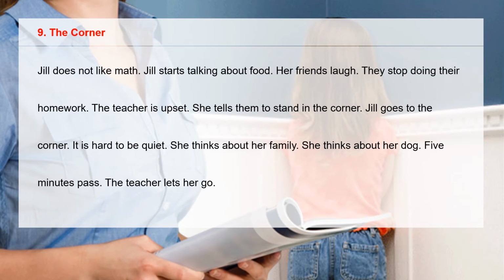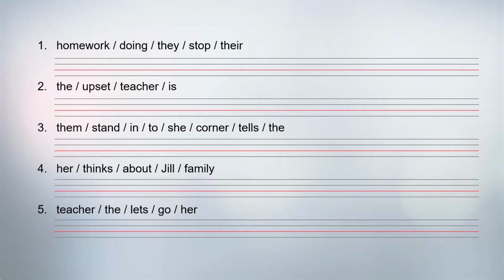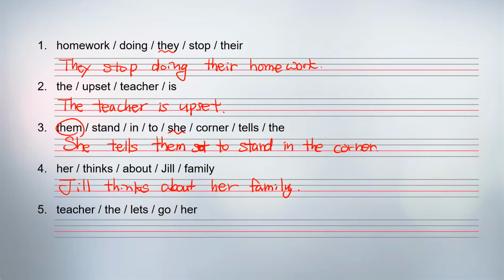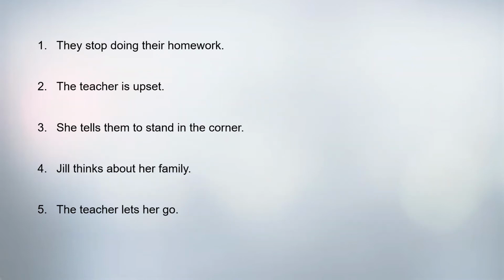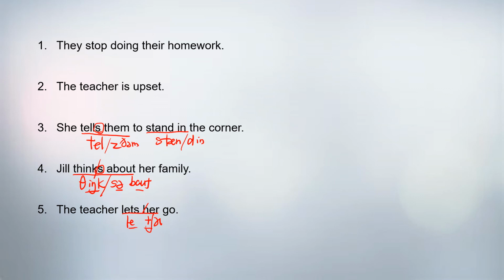9. The Corner